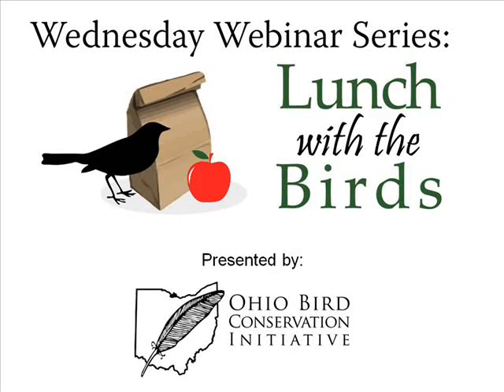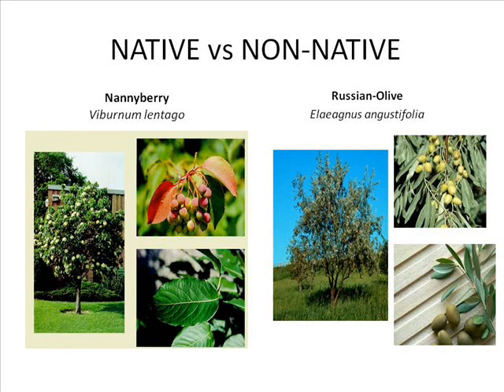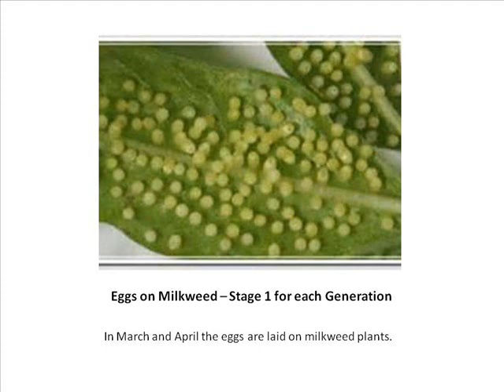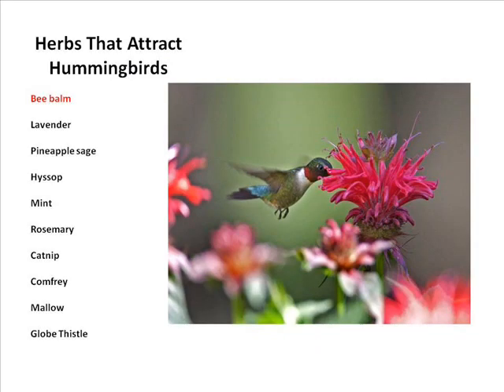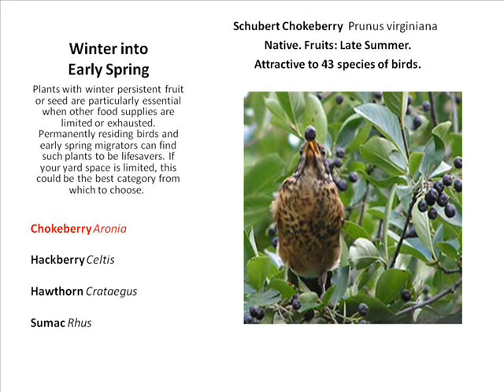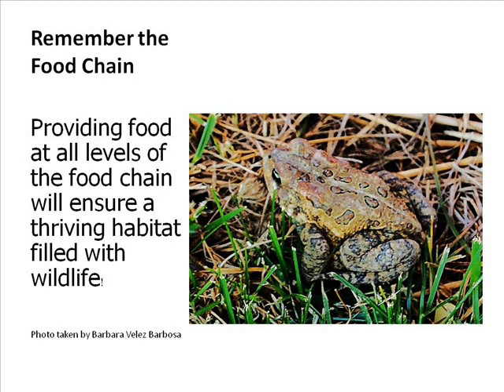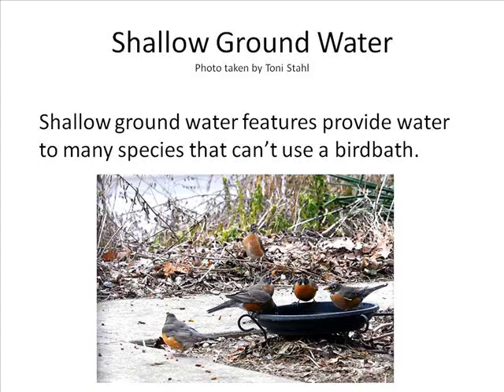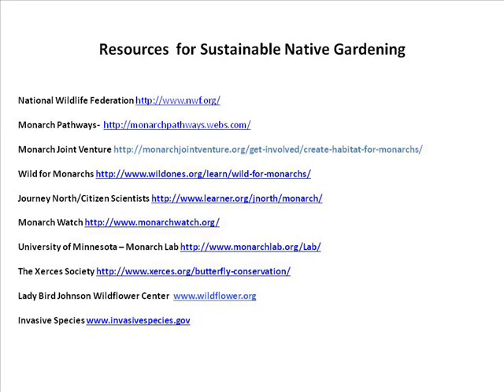Creating National Wildlife Federation Certified Wildlife Habitat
Presented by Barbara Velez Barbosa, Certified National Wildlife Federation Habitat Ambassador

National Wildlife Federation is a voice for wildlife, dedicated to protecting wildlife and habitat and inspiring the future generation of conservationist.  The presentation covers the four basic elements needed to become a NWF Certified Wildlife Habitat in any size yard:  Food, Water, Cover and Places to Raise Young.